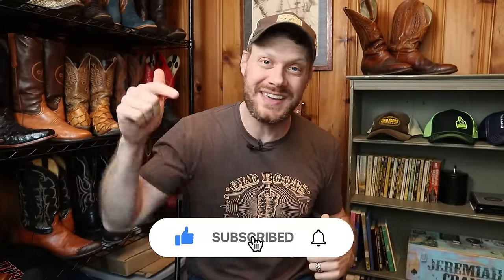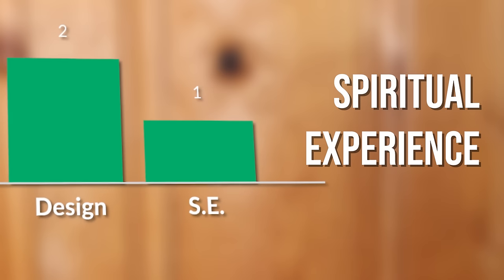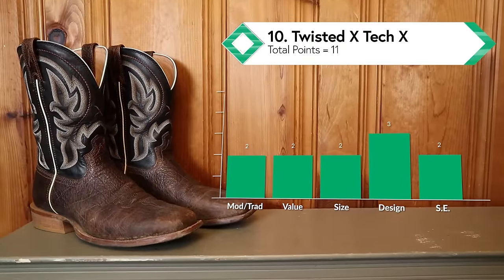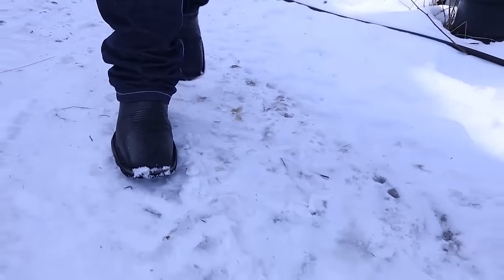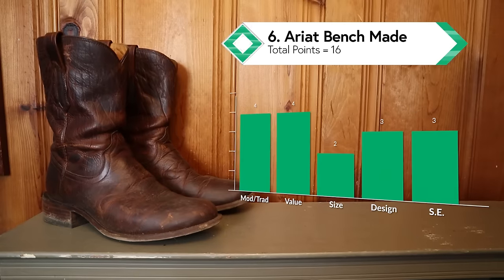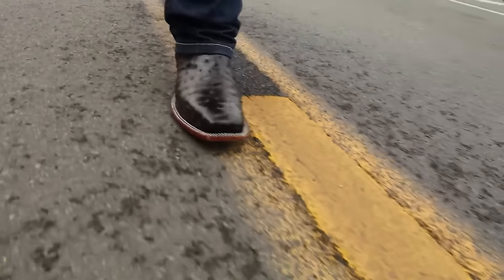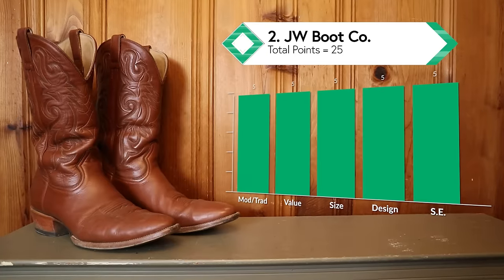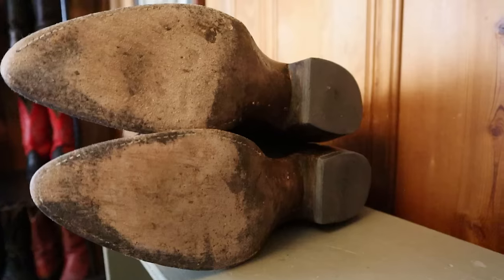Ranking the Cowboy Boots I Tried in 2023 (Worst to First!)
Ranking all the cowboy boots I tried in 2023 over an extended period of time. There were a total of 12 types of cowboy boots I tried (one per month!) and I rank them based on their build, value, sizing, design and experience.

00:00 - Intro
01:06 - Scoring explanation
02:23 - 12
03:25 - 11
03:57 - 10
04:59 - 9
05:34 - 8
06:14 - 7
07:37 - 6
08:08 - 5
09:06 - 4
09:44 - 3
11:07 - 2
12:04 - 1
12:56 - Outro